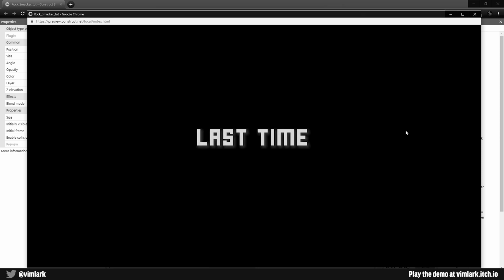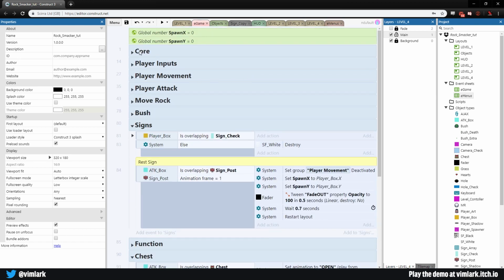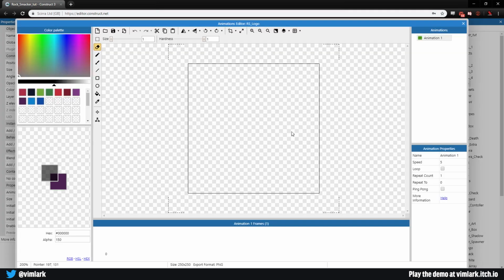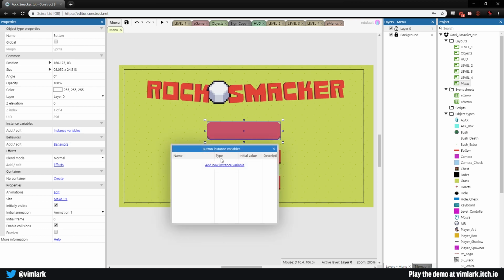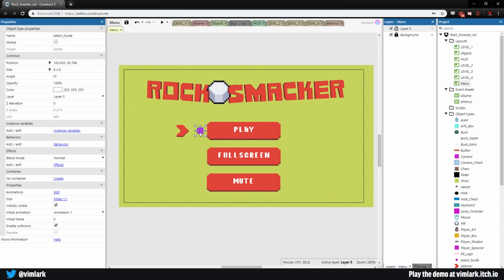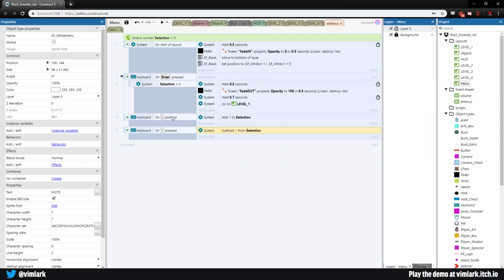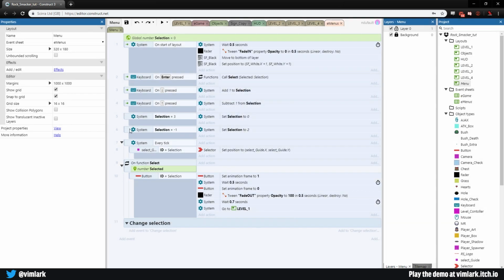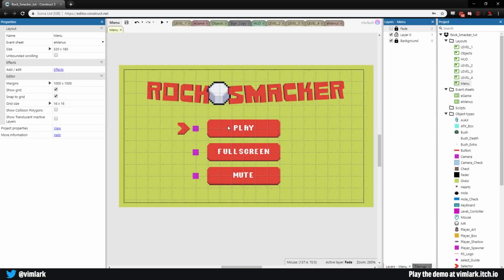Construct 3 Tutorial - Rock Smacker #15 - Win Screen and Menu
In this episode we set up the Win screen and get most of the work done for the menu.

Scroll down to the download button.